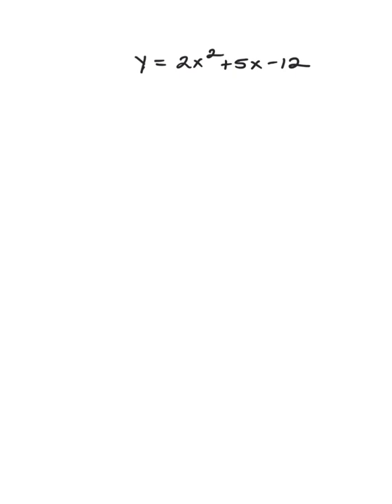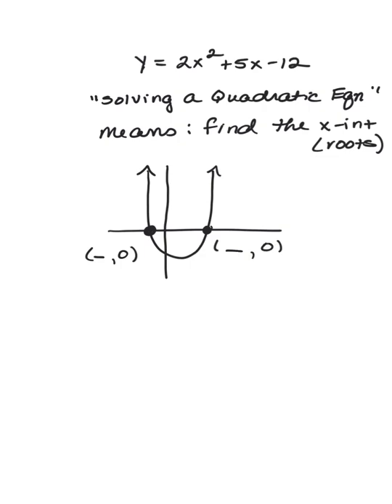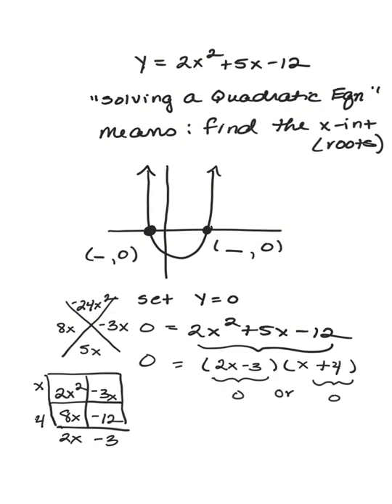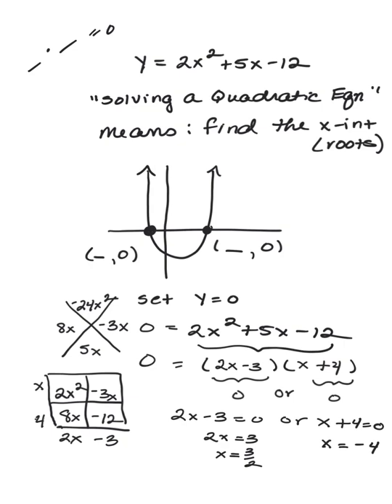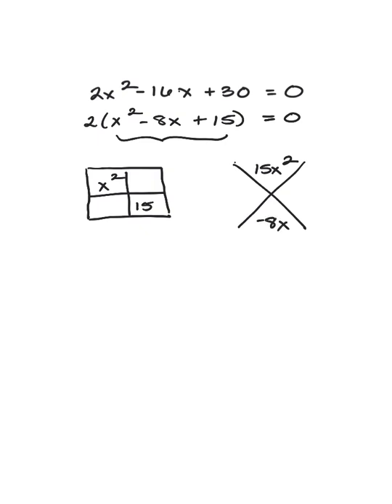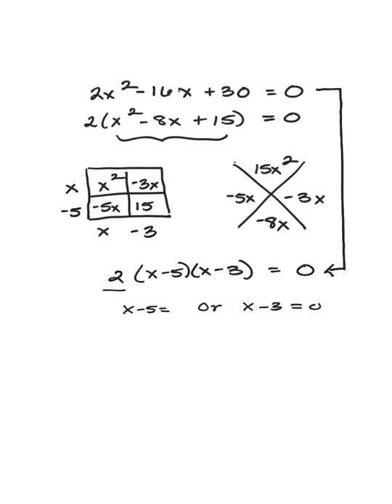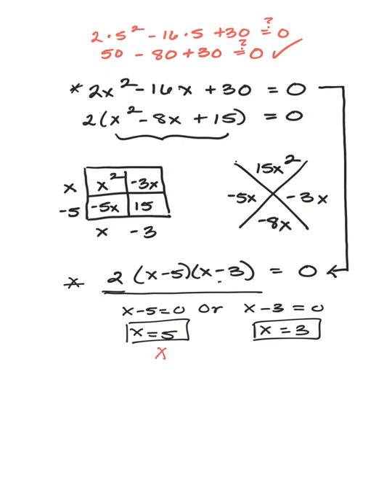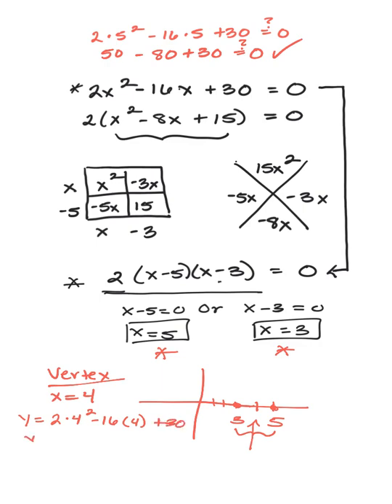Solving a quadratic equation – extra examples